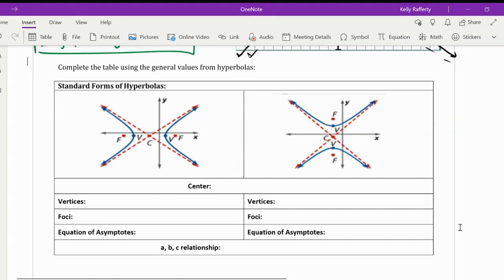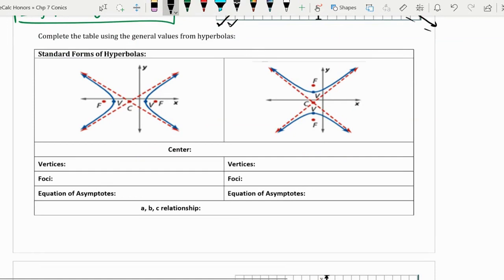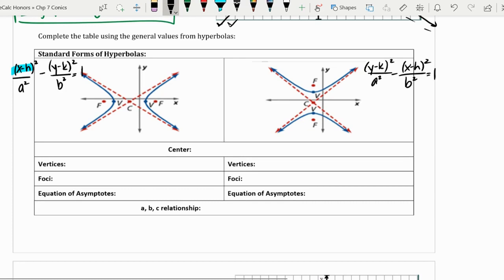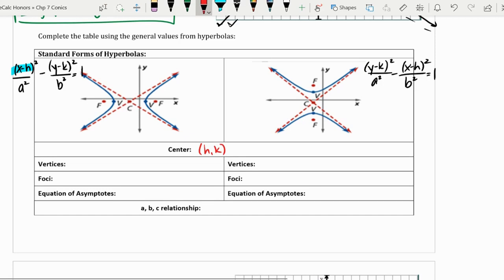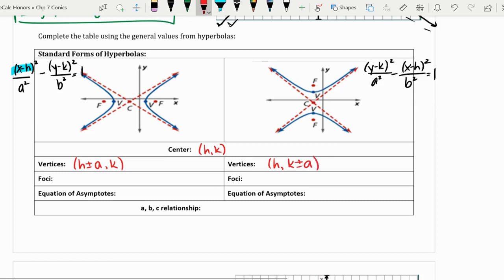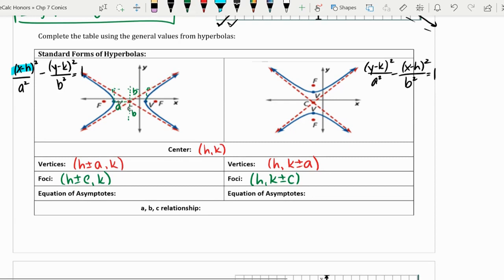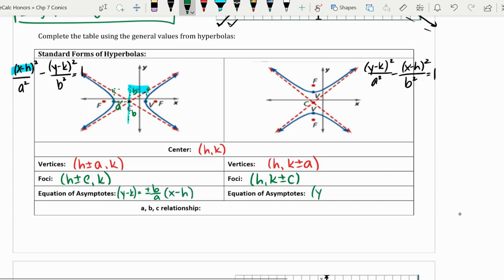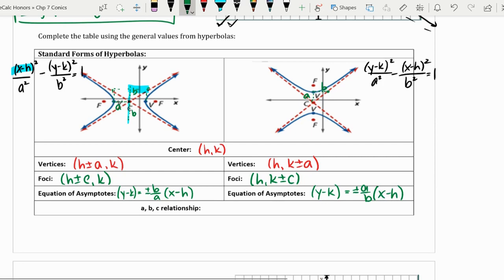Standard values in a hyperbola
Finding information from the standard form of a hyperbola